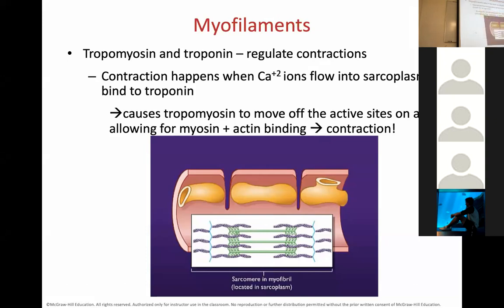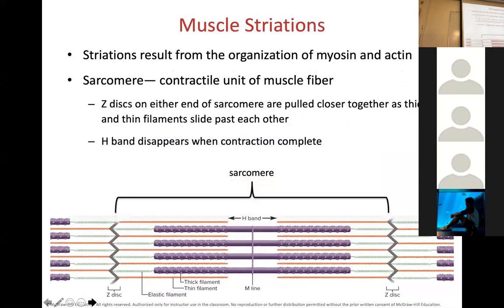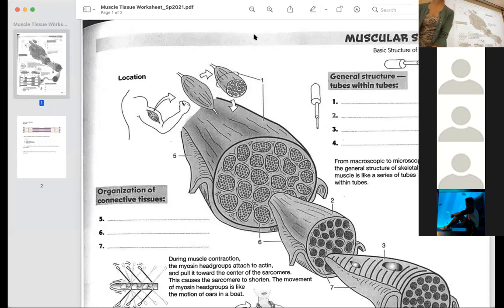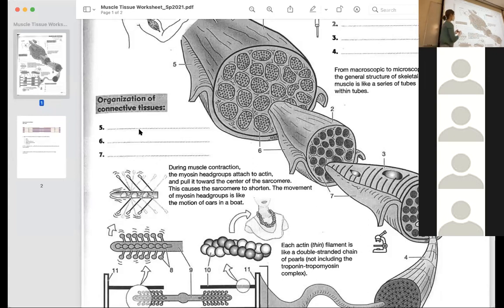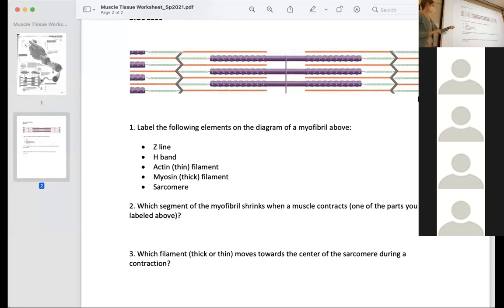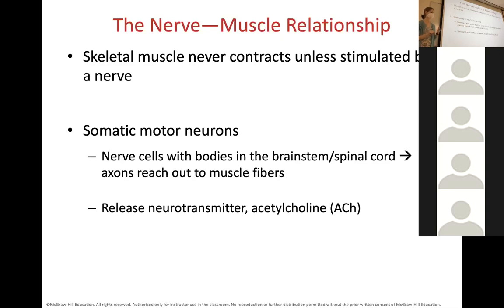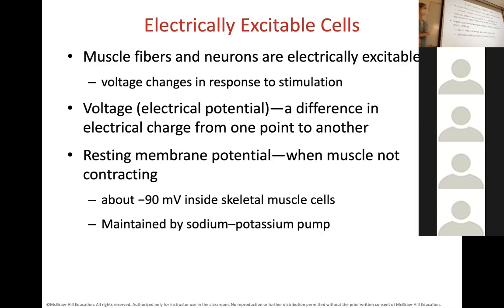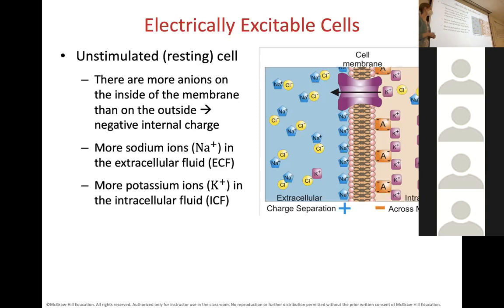BIOL2100(DEM02) Lecture - 3/22/2021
Muscle tissue, cont.